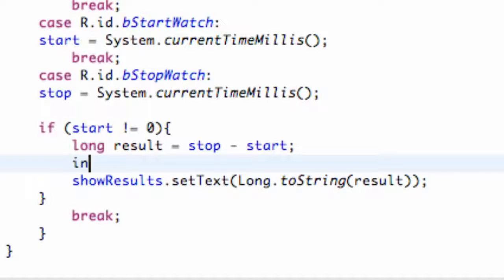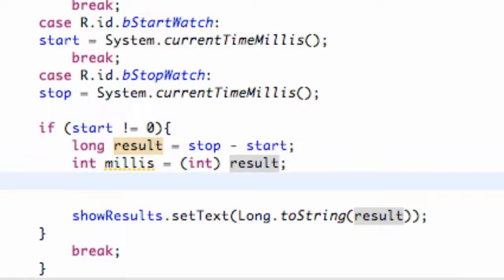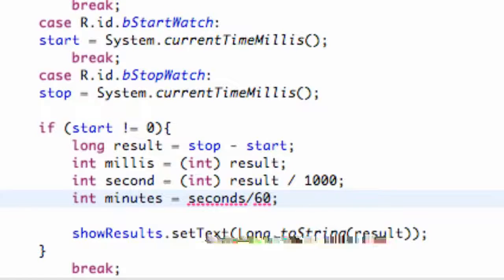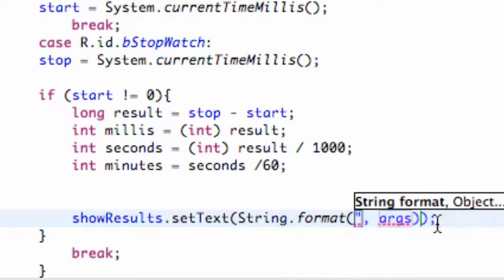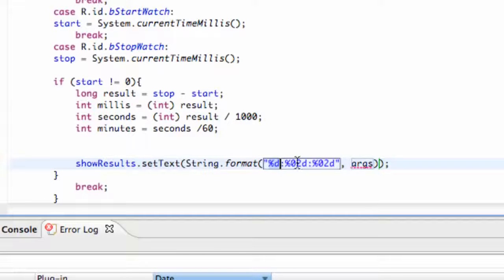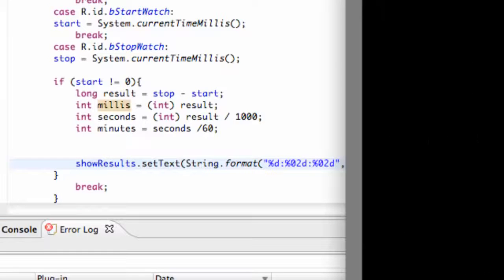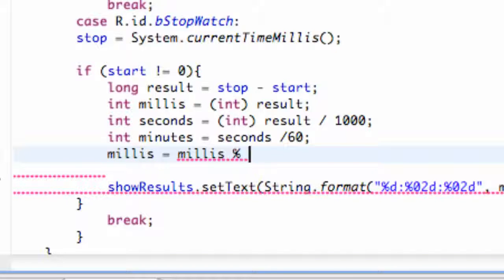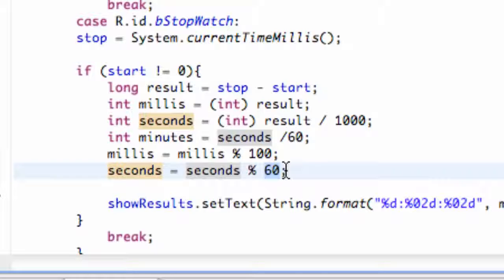Android Application Development Tutorial 88 Formatting and using the Modulus